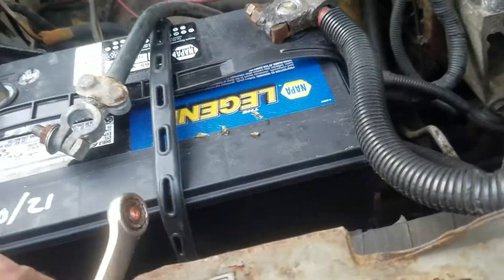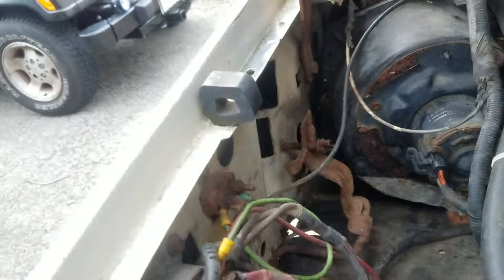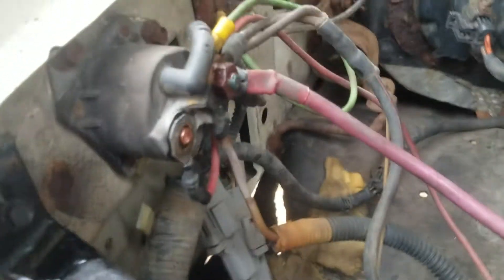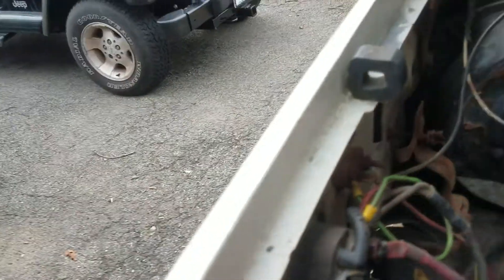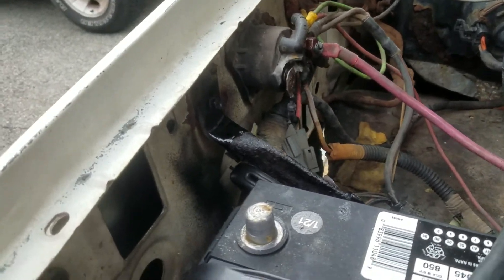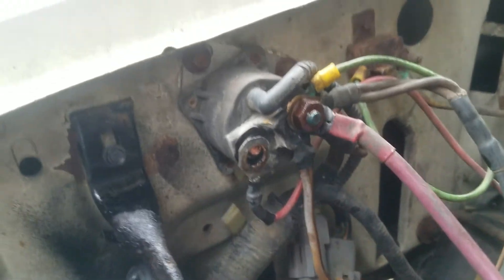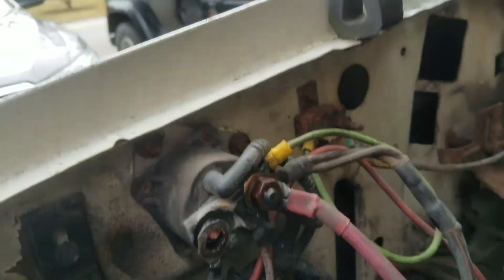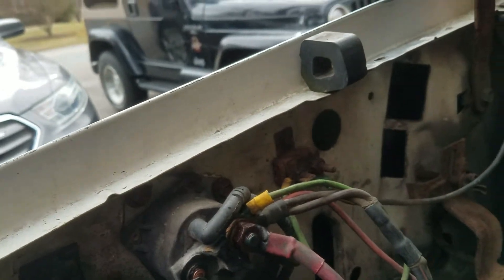Bad day at the office - F350 diesel turbo idi dually.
The process of getting this antique F350 diesel turbo idi truck running again continues - with every possible glitch along the way.

F350 diesel turbo idi